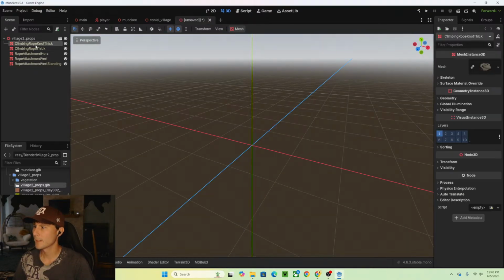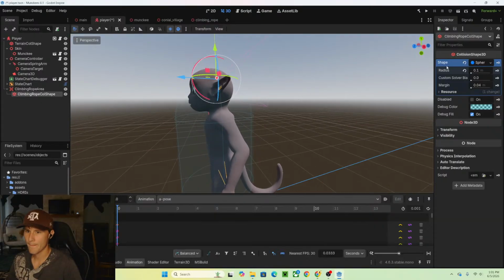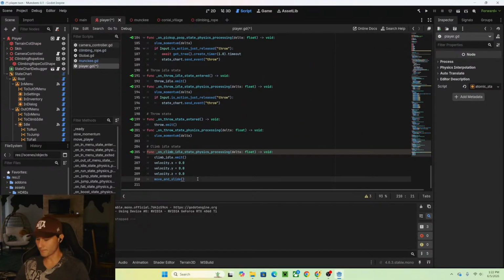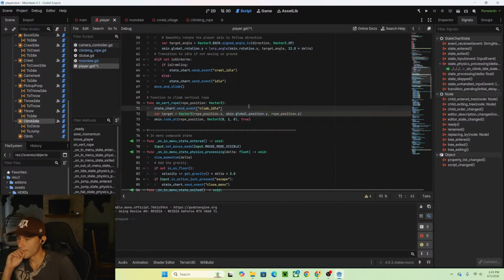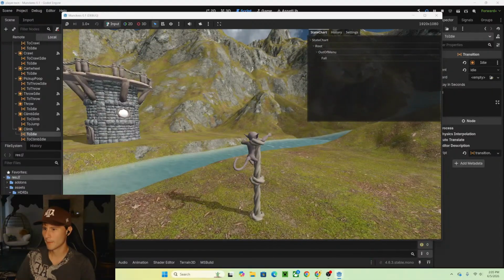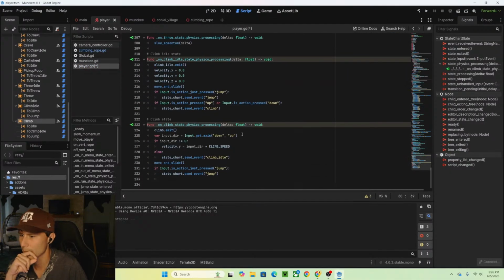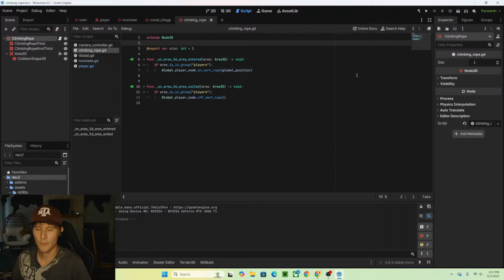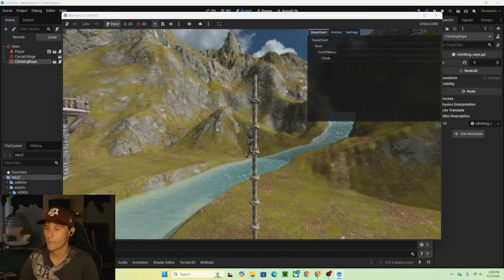climbing rope functionality